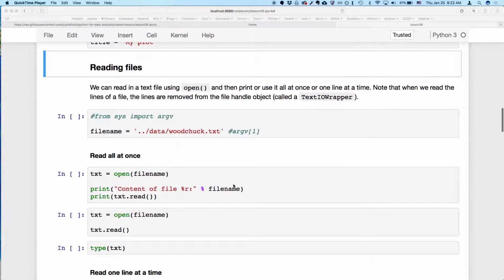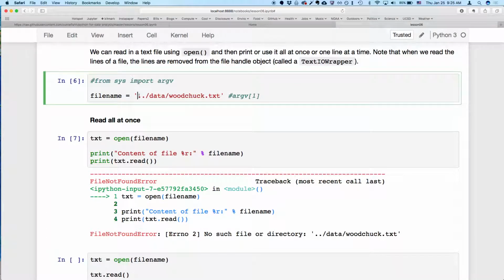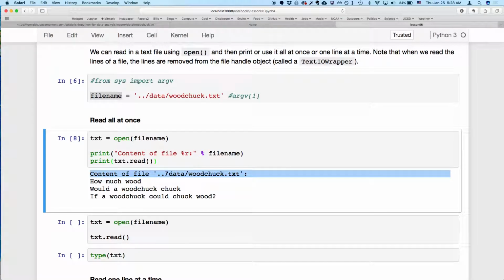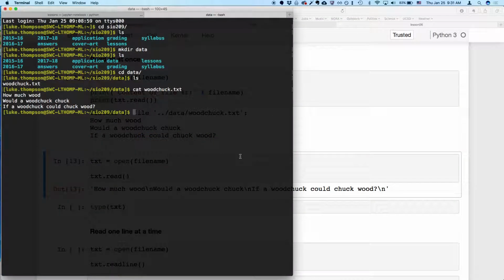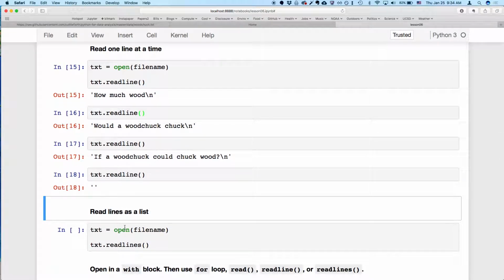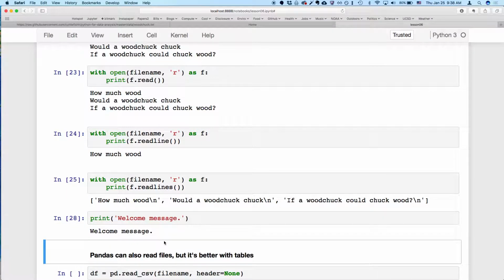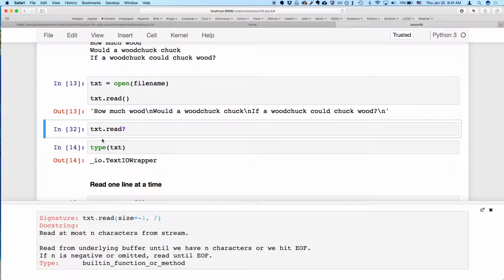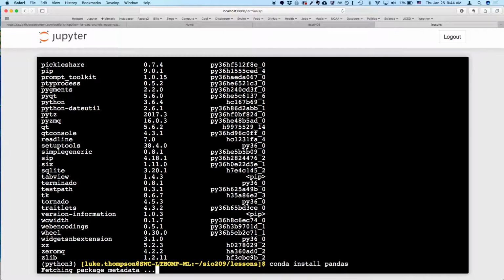Python for Data Analysis 2018 - Lesson 6 (2/4)